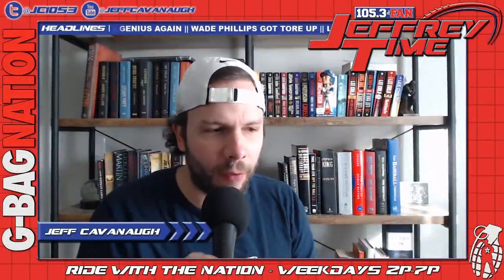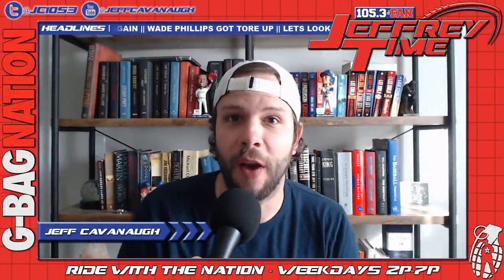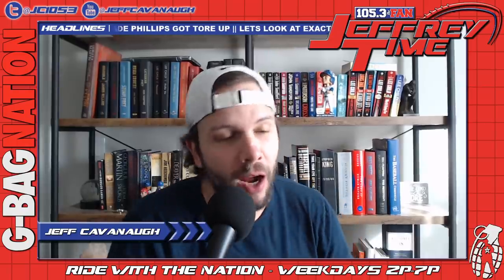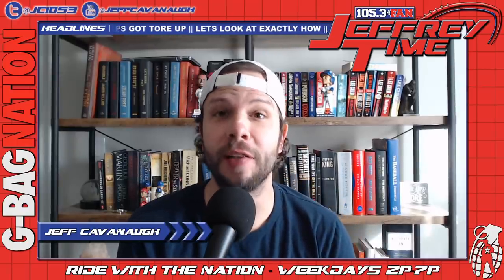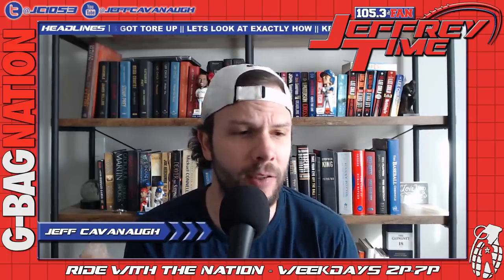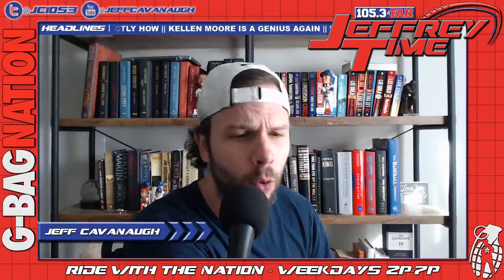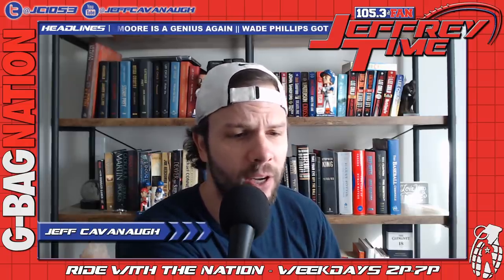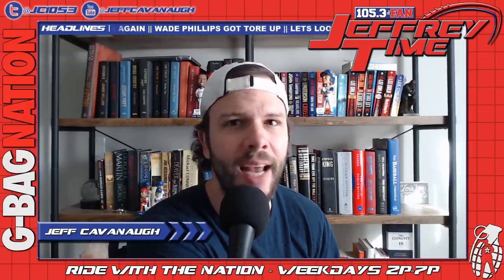Cowboys Film Study: I'll SHOW you how Kellen Moore schooled Wade and McVay and the Cowboys ran wild.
Let the tape show you exactly how the Dallas Cowboys were able to destroy the Rams defense in the run game.

Kellen Moore was absolutely genius and set up the Cowboys offensive line, Zeke and Tony Pollard to have a huge day against the LA Rams.